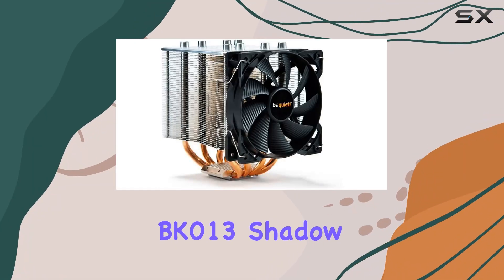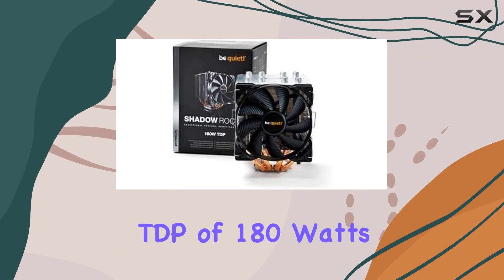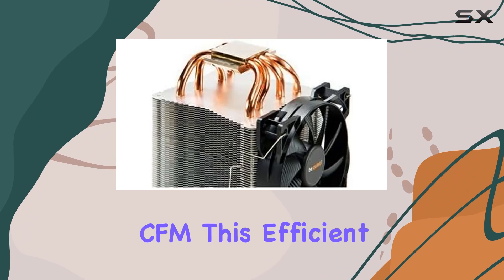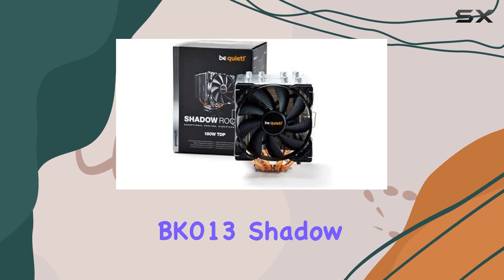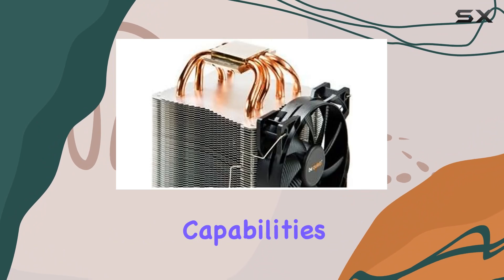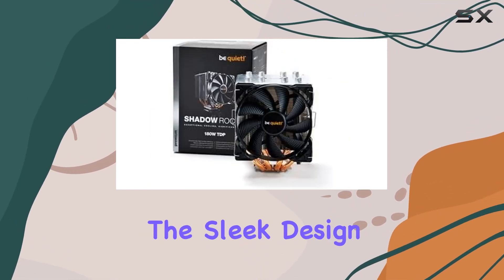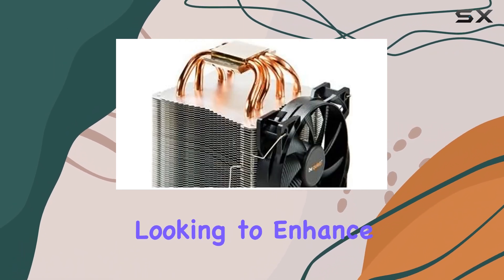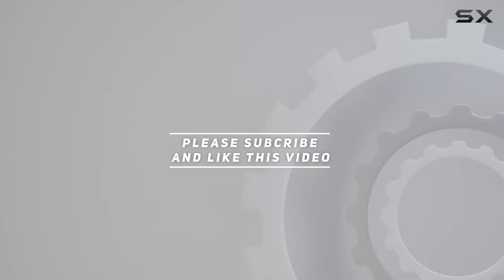be quiet! BK013 Shadow Rock 2 CPU Cooler: The Ultimate Cooling Solution for Gamers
0:00 Intro
0:06 Review

Things that we mentioned in this video:
be quiet! BK013 Shadow : B00DQCOJUQ